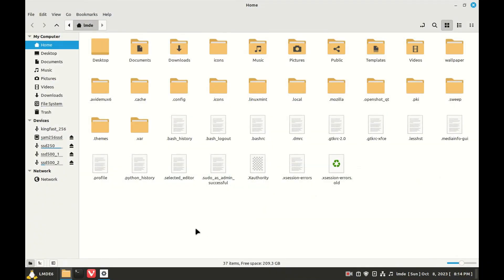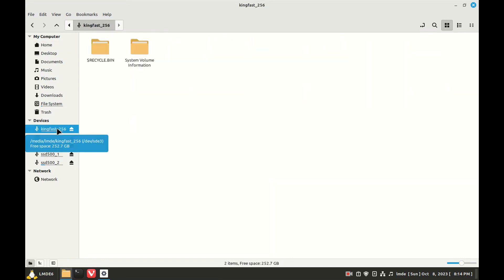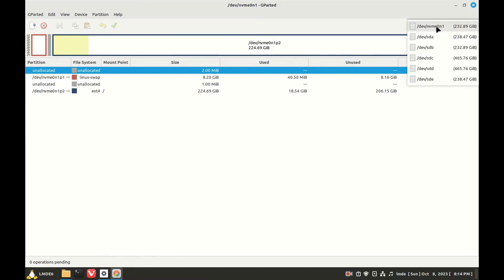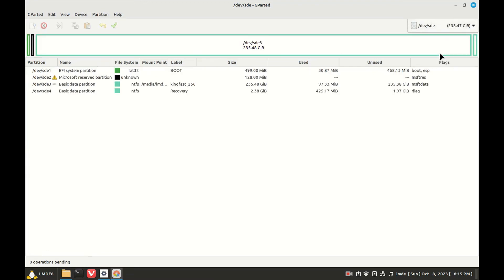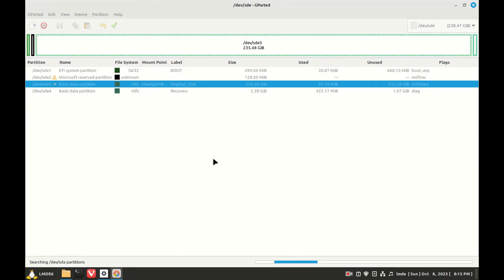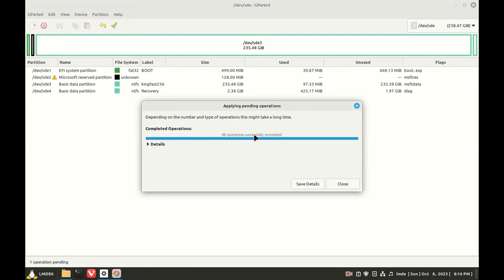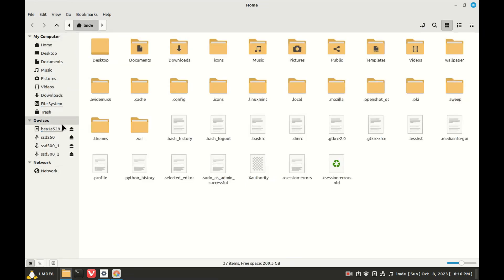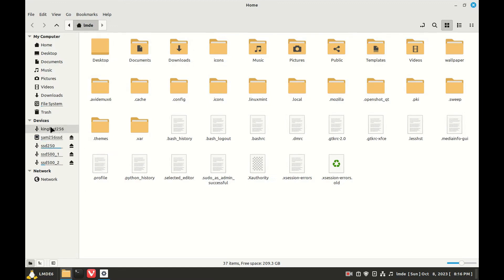rename a drive label in linux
Not as easy in Linux as it is in Windows,
but follow along and I will show you how
simple is really is.

Content made with:
Dell Optiplex 7050 SFF/16gb
Linux Mint Debian Edition 6
GIMP
Avidemux
Audacity
Openshot
Kazam and/or ClonerAlliance Evolve